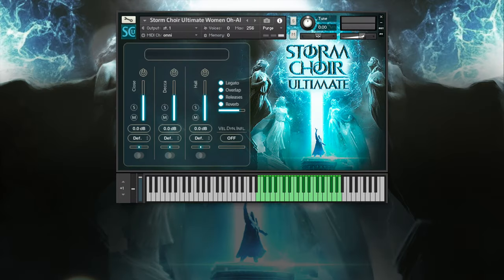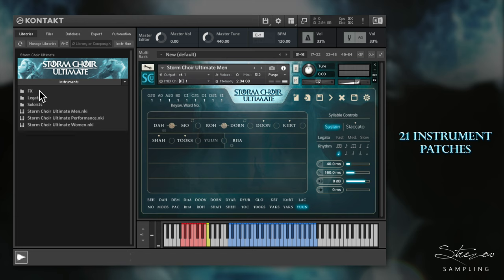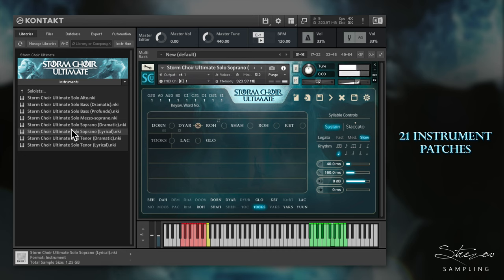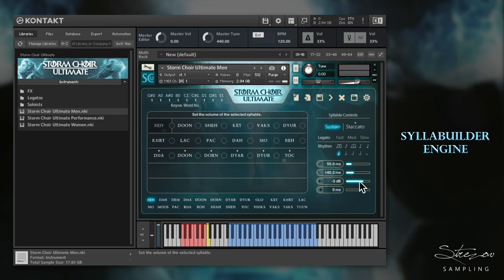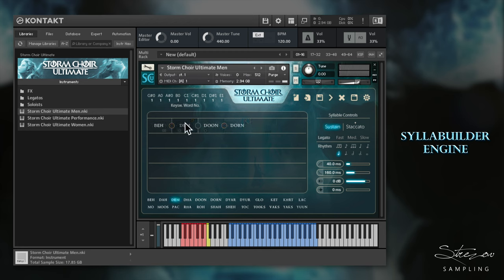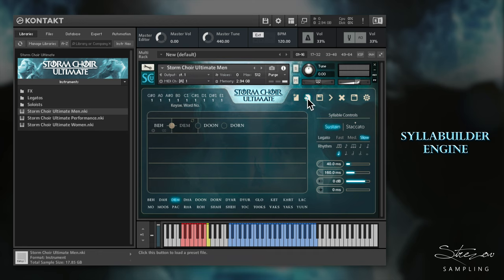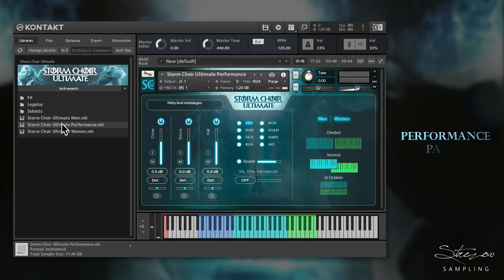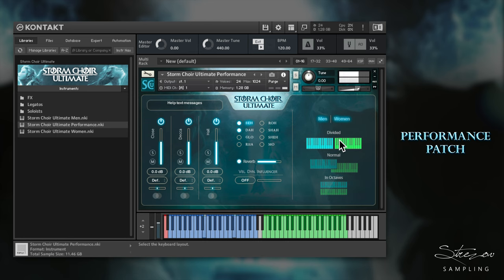Storm Choir Ultimate - Walkthrough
Official walkthrough for "Storm Choir Ultimate", the latest choral library by Strezov Sampling. Available now